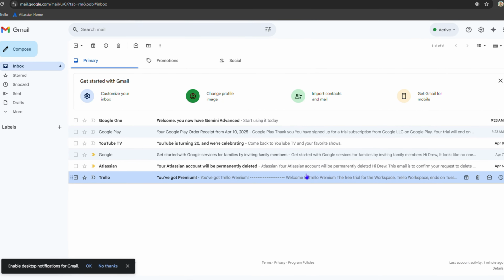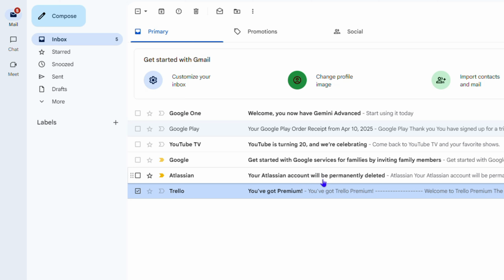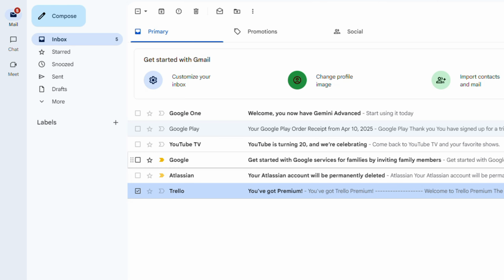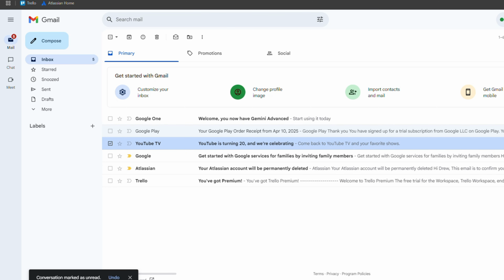How to MAKE Gmail Emails UNREAD Again!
Learn how to make Gmail emails unread again! Are you tired of accidentally marking important emails as read in Gmail? Do you want to know the trick to make those emails unread again? In this video, we'll show you a simple step-by-step process to make Gmail emails unread again. This Gmail trick is perfect for anyone who wants to stay organized and on top of their emails. Watch till the end to learn how to undo the "read" status and get back to zero unread emails!